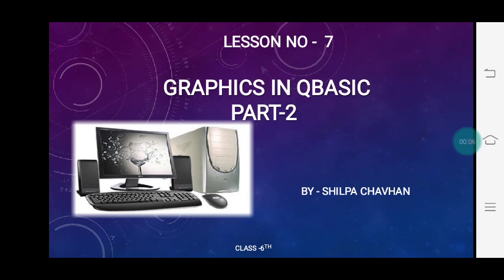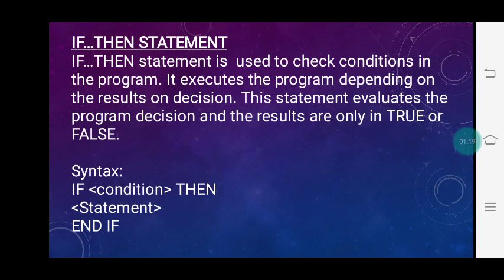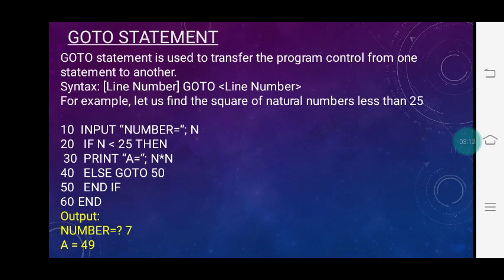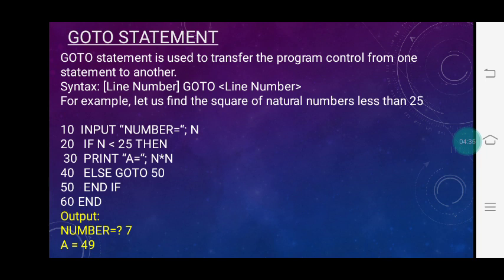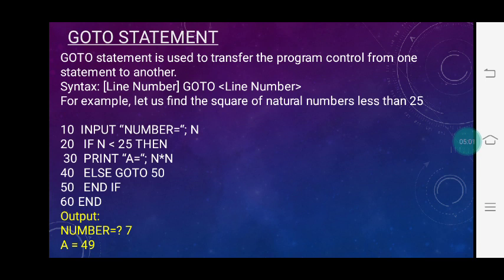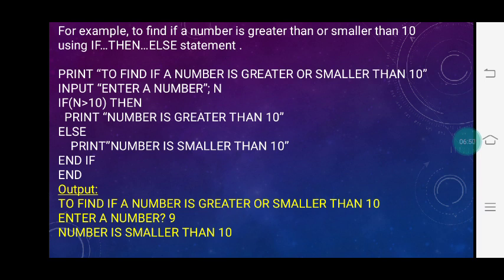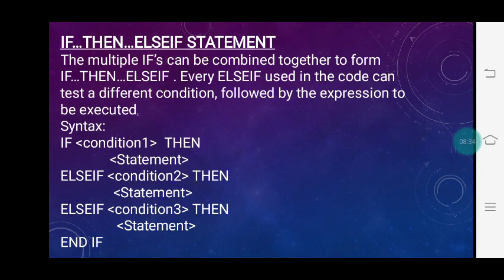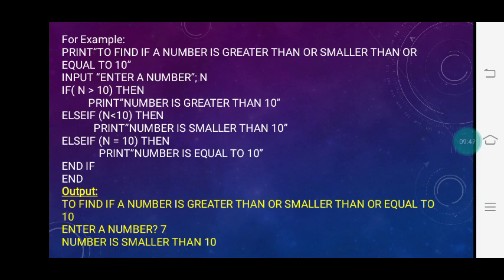Std-6 L.no-7 QBasic Statements Part-2